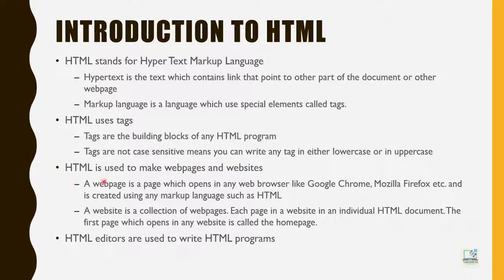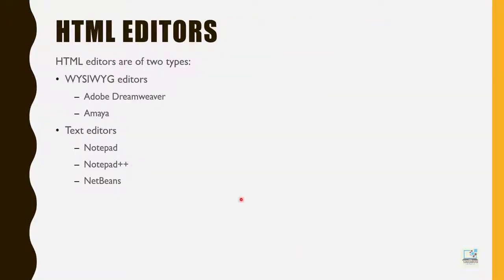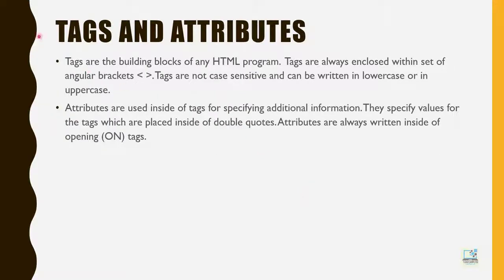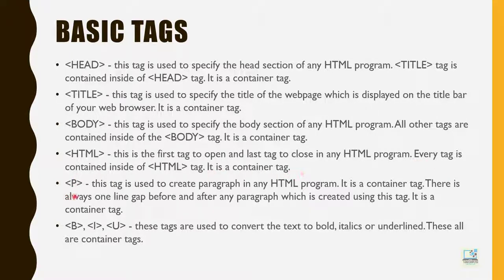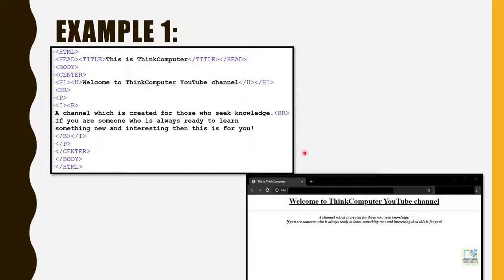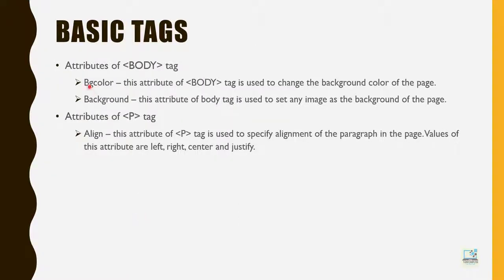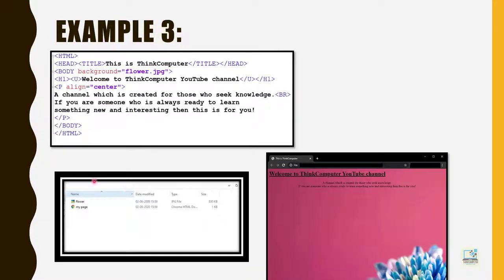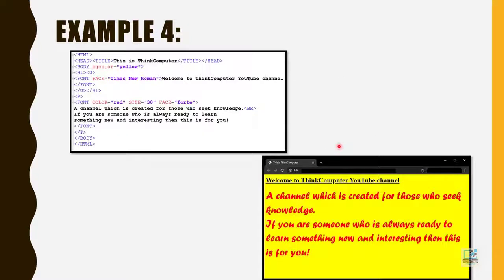HTML programming Class 7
A detail about HTML